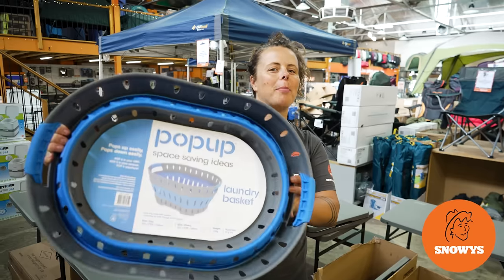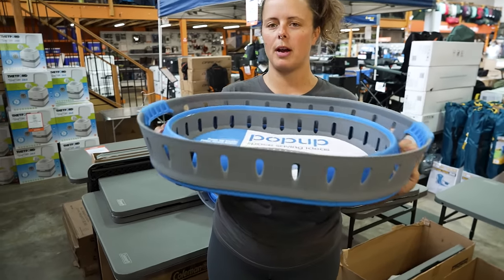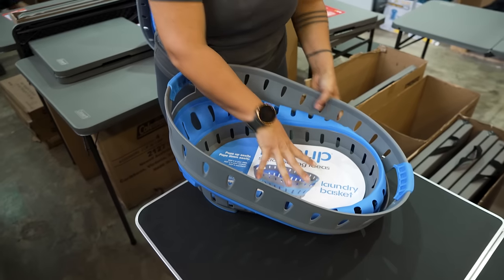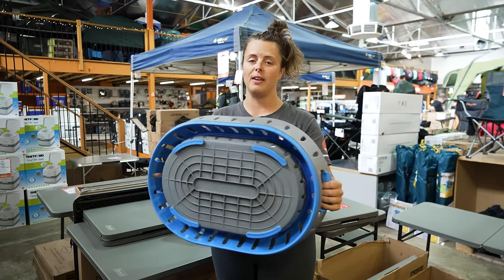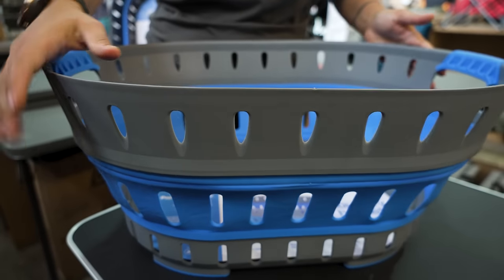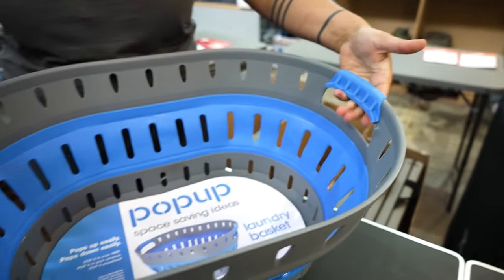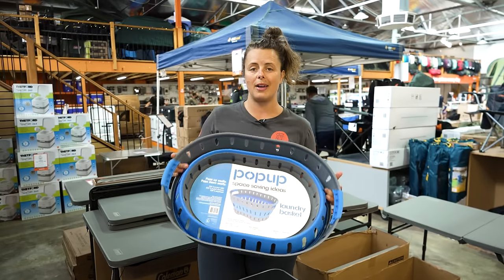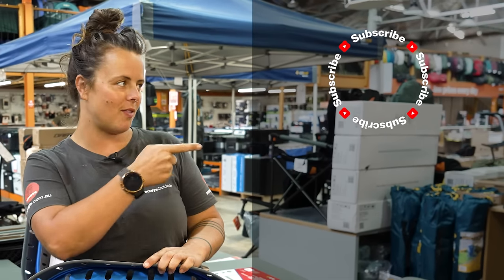Popup Laundry Basket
From your household washing machine to a riverside rinse by your caravan – the fully collapsible laundry basket from Popup is your ultimate dirty-laundry deputy.

Forget hard-to-fit hampers – this laundry basket folds away effortlessly, making it a tidy traveller on all your caravan vacays, and a simple storer at home for everyday errands. Thanks to its durable PP and TPE material, the Popup laundry basket is engineered to allow compact, space-saving solutions to every storage situation. With its strong construction and integrated soft-carry handles, this addition to your laundry load is tough on itself but not on you.

Its silicon sides are bridged by a polypropylene rim and base, while rubberized feet allow adherence to benchtops and hard surfaces. For painless packing and effortless utilisation, the Popup laundry basket is the perfect partner for streamlined laundry.

00:00 - Intro
00:11 - Product overview
00:27 - Specs
00:58 - Features
01:18 - Materials
01:34 - Base and handle features
01:54 - Collapsible features
02:09 - Best uses